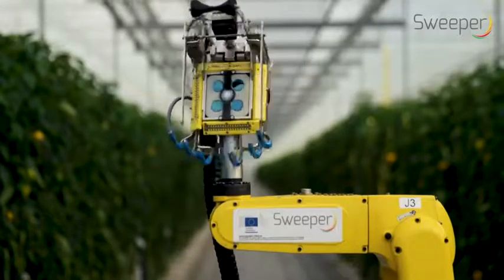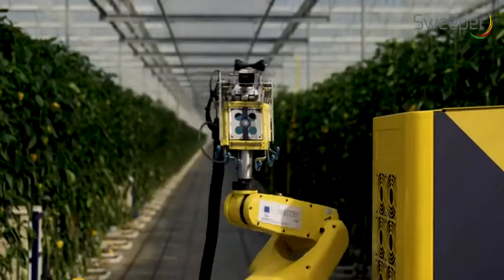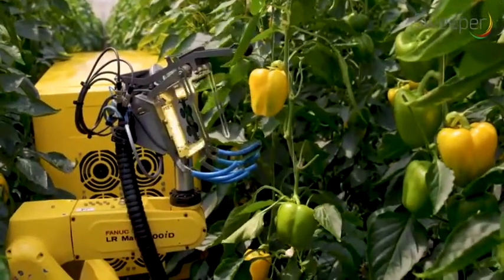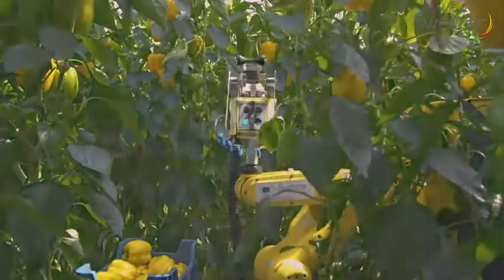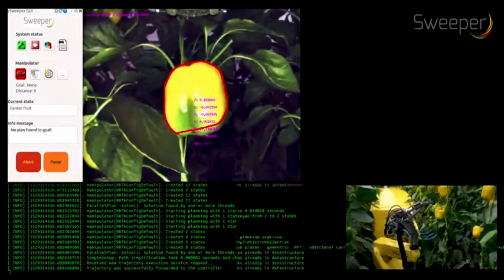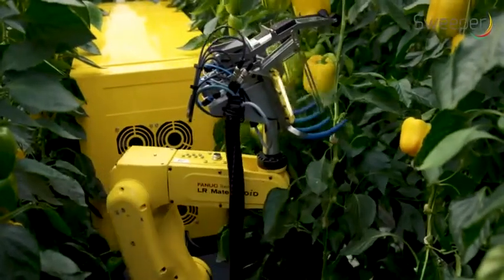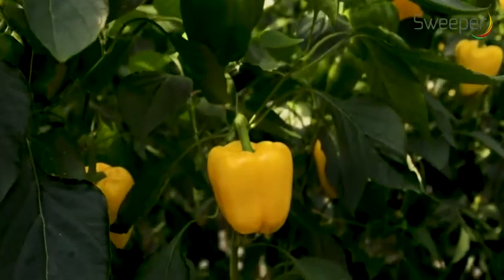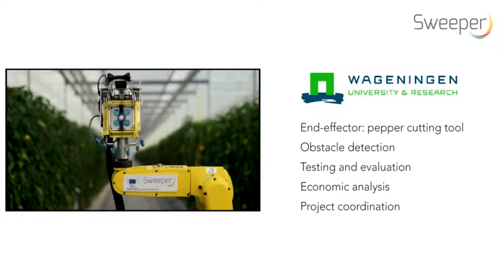Робот Sweeper для сбора урожая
Израильские инженеры из Университета имени Бен-Гуриона создали робота Sweeper, предназначенного для сбора урожая сладкого перца. Робот движется по рельсам, тщательно сканирует плоды и способен автоматически приспосабливаться к высоте каждого куста.